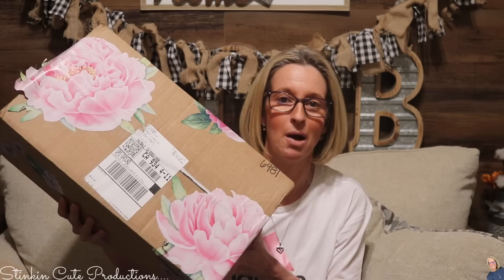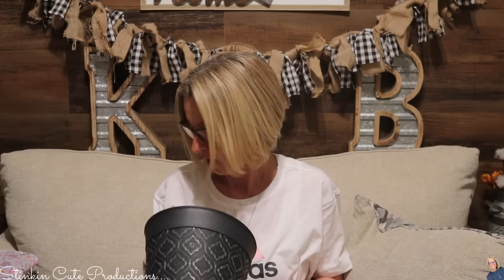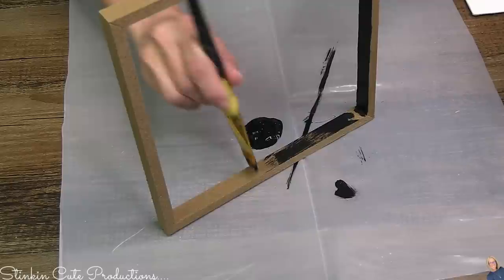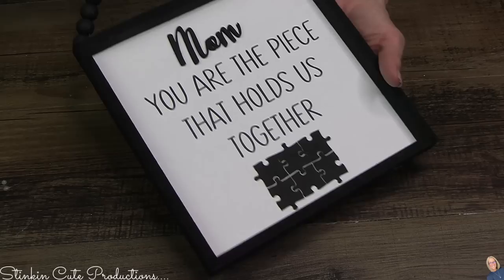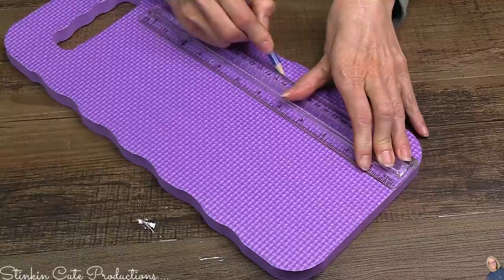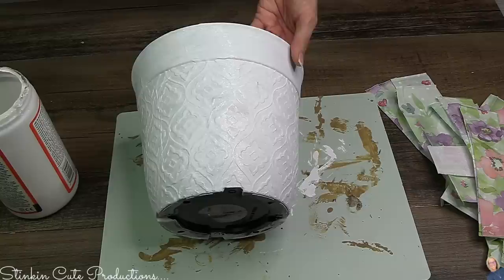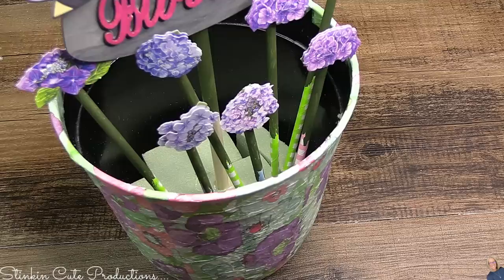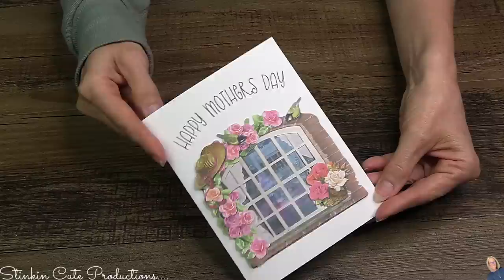Mind-blowing DIY ideas to surprise your Mom (Easy and Impressive* 7 Dollar Tree DIY Gift Ideas 2023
Mind-blowing DIY ideas to surprise your Mom with these are Easy and Impressive!!! I am DIY-ing some beautiful high-end Dollar Tree DIY Mother's DAY Gifts! These are easy DIY projects you can make at home, but will still be Budget Friendly gifts you can be proud to give that special someone in your life!

PAST Mystery Box Challenges

KB Creations
5022 West Ave. N. Suite 102 #187

HP Envy